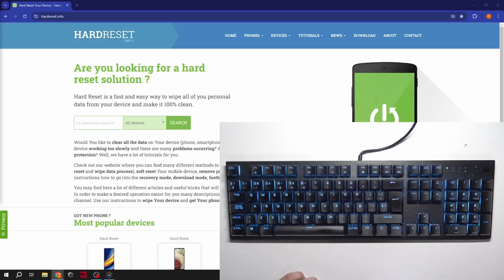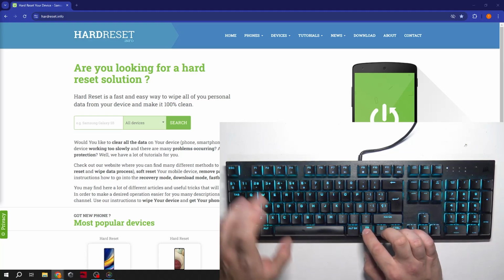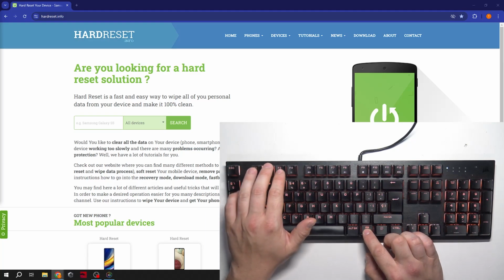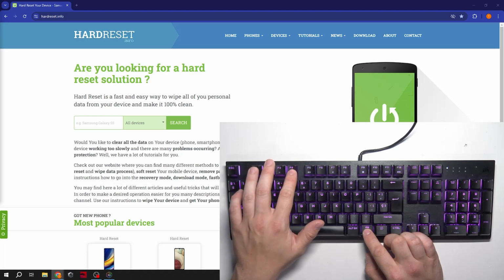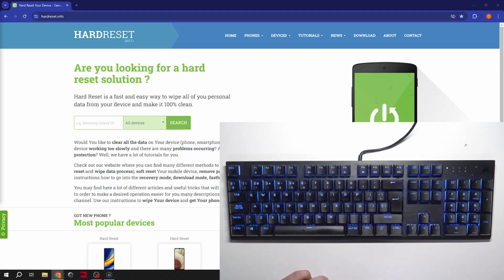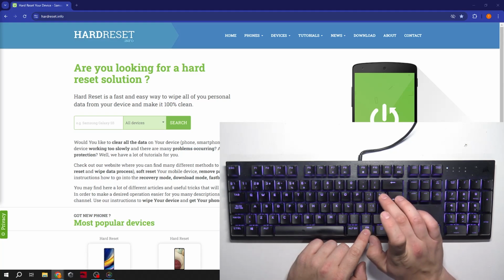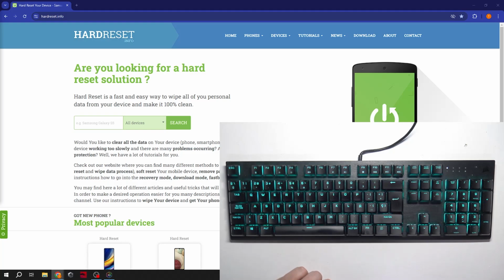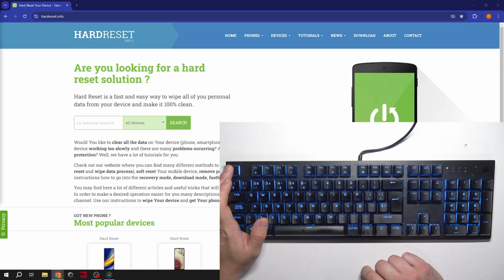How to Manage Keyboard Special Shortcuts on Corsair K60 Pro?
Find out more:
This tutorial provides step-by-step instructions on how to manage and customize the special shortcuts on your Corsair K60 Pro mechanical keyboard. Learn how to optimize your keyboard for improved productivity and gaming efficiency by setting up and utilizing various special shortcuts.

What are special shortcuts on the Corsair K60 Pro keyboard, and how can they enhance my usage?
How do I customize special shortcuts on my Corsair K60 Pro?
Are there default special shortcuts pre-programmed on the Corsair K60 Pro?
Can I assign macros to the special shortcuts on the Corsair K60 Pro?
How can I reset the special shortcuts to their default settings on my Corsair K60 Pro?